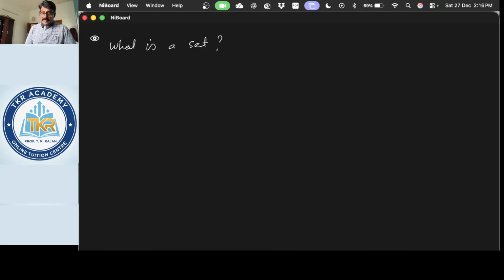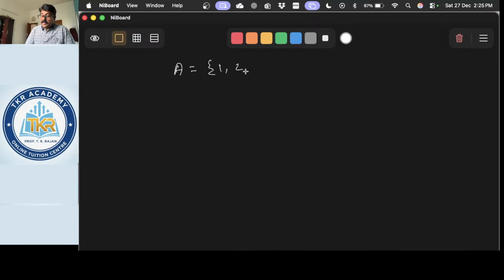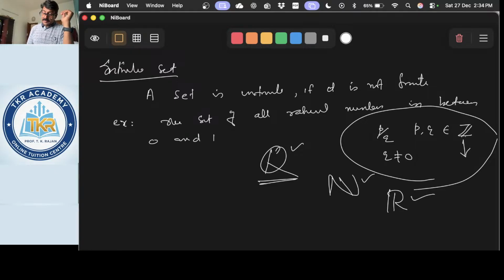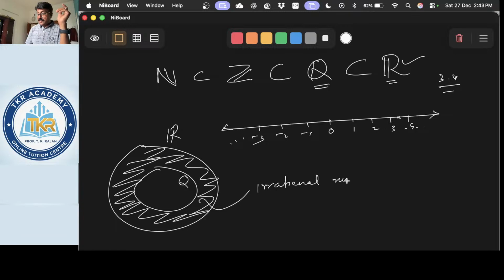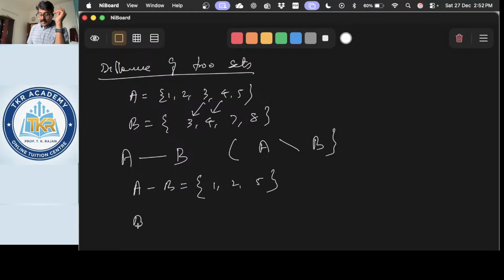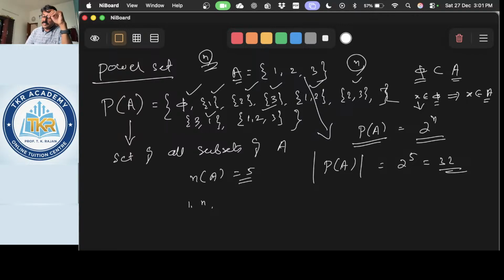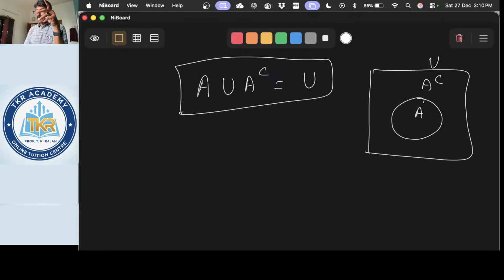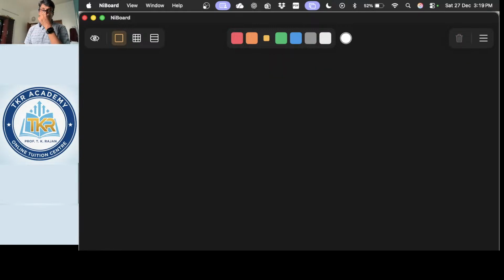Set theory - Some Preliminaries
0:0:00 Introduction
0:07:18 Equal Sets and Empty sets
0:15:20 Finite Set
0:21.45 Subset
0:30:00 Operations on sets - Union, Intersection and Difference
0:42:08 Power Set
0:50:15 Universal Set and Complement
0:56:40 De Morgan's Law